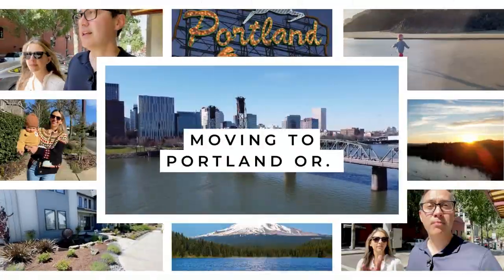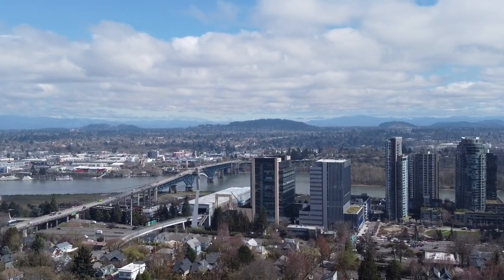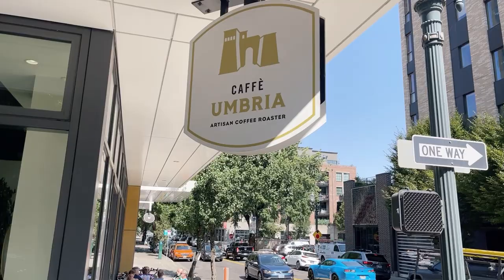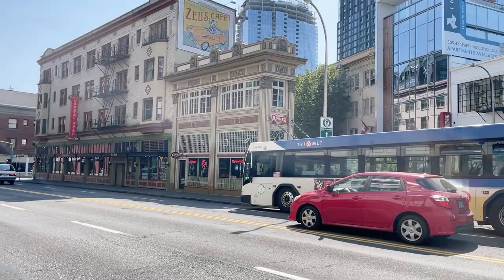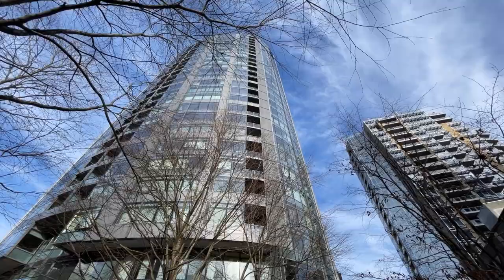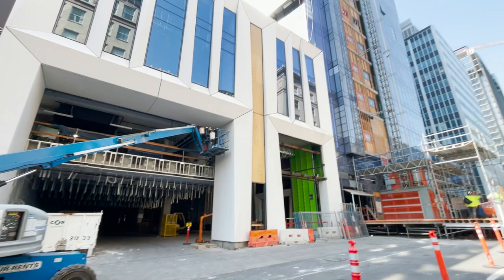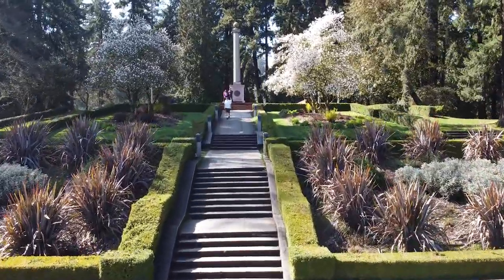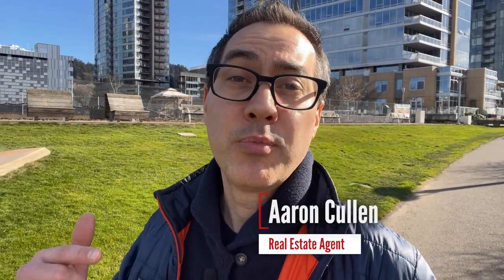Portland 5 best locations to buy a condo in Portland Oregon [VLOG]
Check out the Portland 5 best locations to buy a condo in Portland Oregon. If you're considering buying a condo in Portland, Oregon, you should check out the 5 top locations if you want quick access to all of Portland's amenities. Portland is a vibrant city that offers a lot of opportunities for people looking for a new place to live. However, there are a few things you should keep in mind when looking for a condo in Portland. Every location is different and offers different amenities. In this video, we'll go over the top 5 locations people choose to live.

It's always a good idea to research and visit a place before making a move, so you can get a sense of whether it's the right fit for you!

📲Web: AaronCullenRealtyGroup.com

If you want to know everything about eating, sleeping, working, playing, the good, and the bad of living in Portland, Oregon, then subscribe▶ and tap the bell🛎 for notifications so you can be the first to know about the current market in Portland Oregon.

We get calls and emails everyday  from people just like you looking to make the move to the Portland, Oregon. I'm local real estate agent that moved here from out of state just like you, so I know what it's like and the questions you probably have.

Aaron Cullen Portland Real Estate Agent l Real Estate License #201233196
The Moving To Portland Oregon Team
Brokered by Realty eXp Realty, LLC